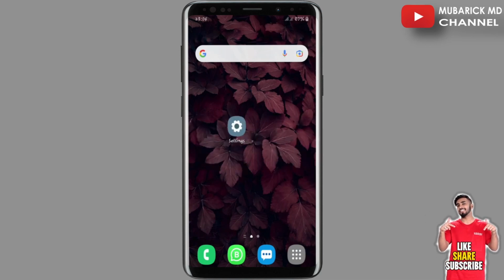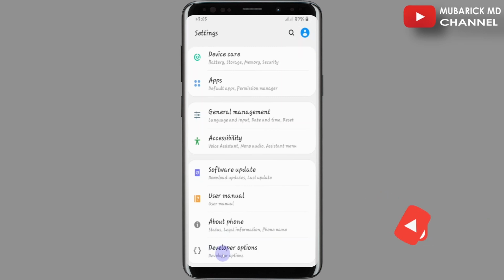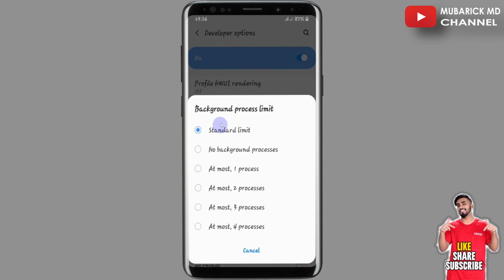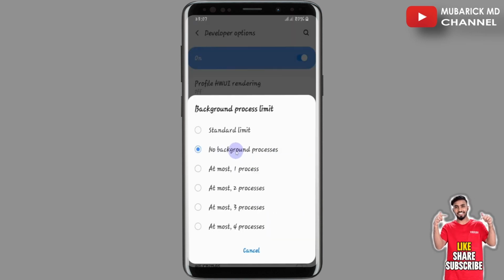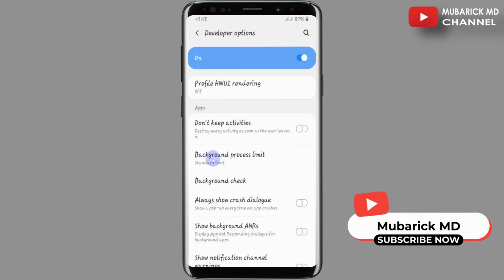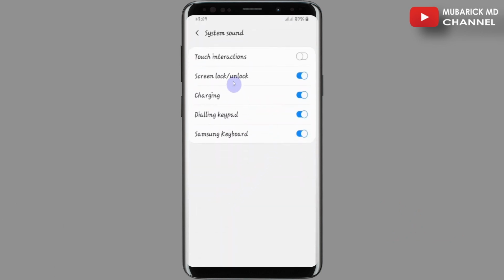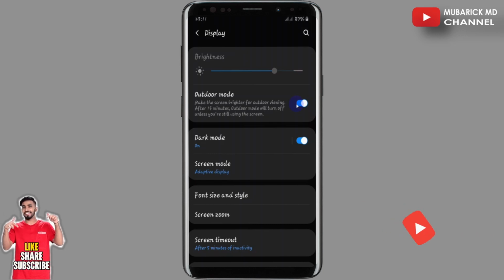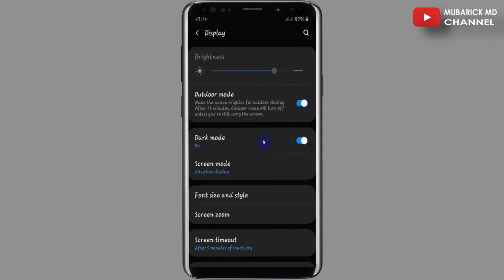3 Simple TIPS for Increasing BATTERY LIFE on your ANDROID Phone like a BOSS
Here's how to make your battery last longer! Increase battery life on Android Phones. How to save Android battery life.  2 private settings for increasing Android battery life.